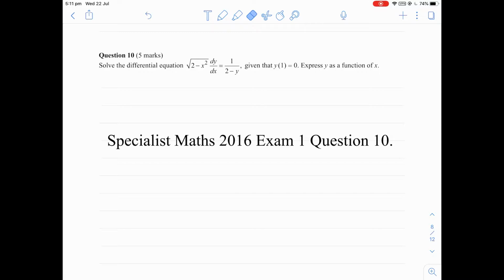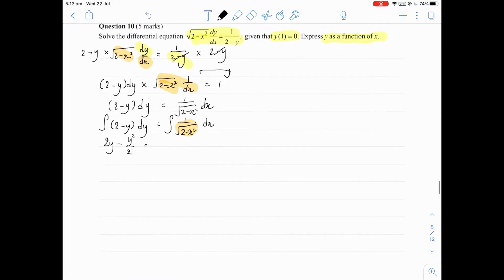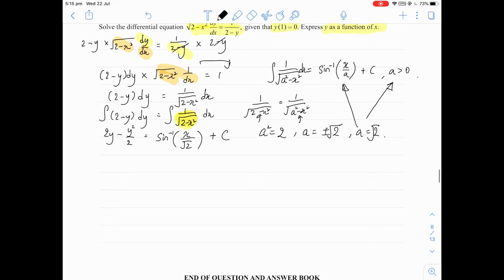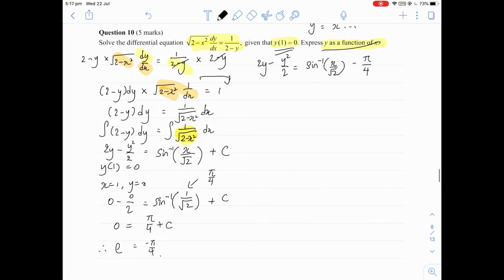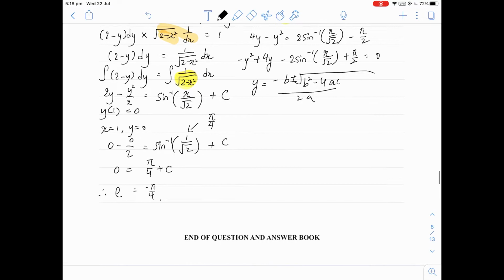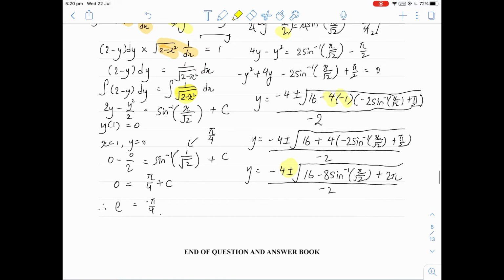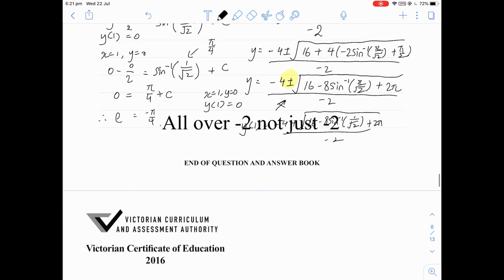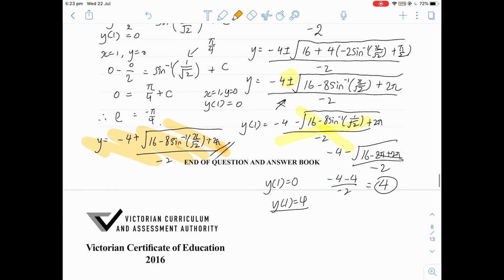Question Analysis - Differential Equations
Hi!

Welcome to the this week's question analysis. Specifically -- Differential Equations, as demonstrated by VCAA 2016 Exam 1 Q10.

We hope that you find this video helpful!